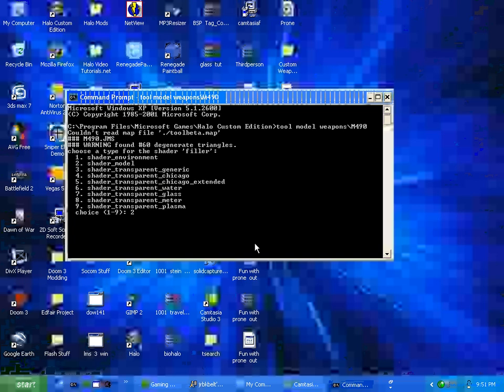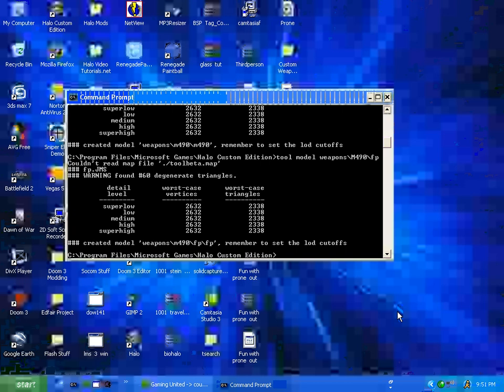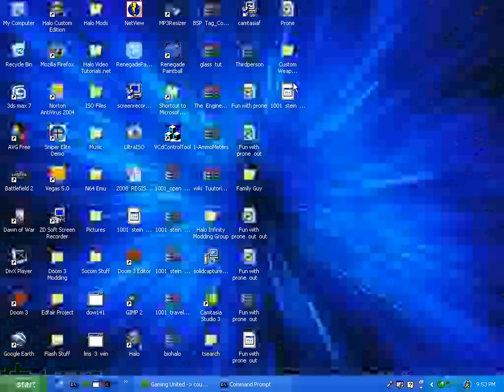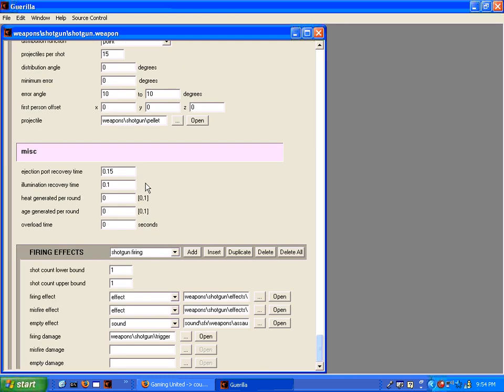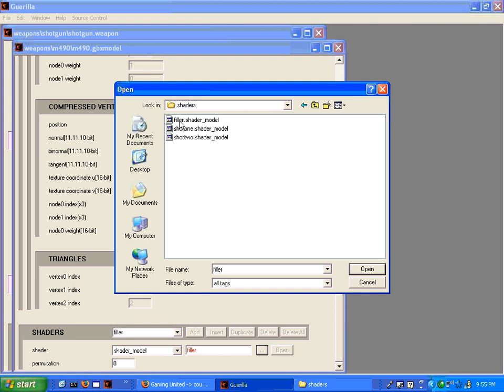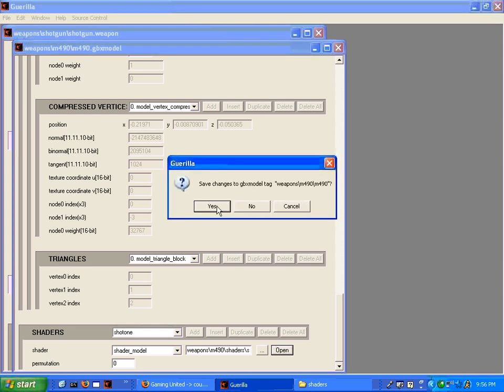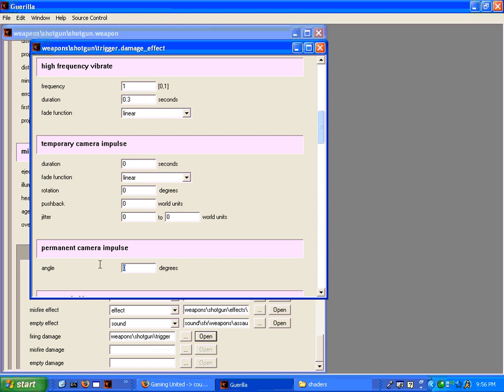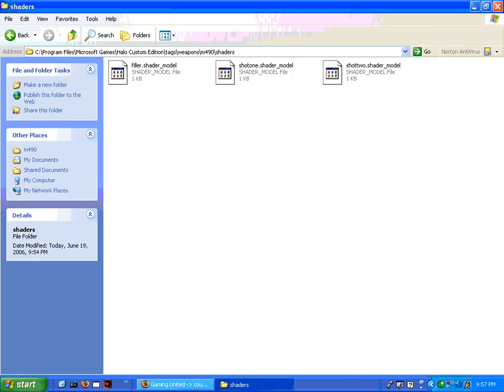Custom Weapon - M4-90 Shotgun - Tool and Guerilla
This is SMASH's custom weapon tutorial. In this video, he's showing us how to get the shotgun ready by compiling it in Tool and tagging it in Guerilla. This is part 4 of his 5-part tutorial.